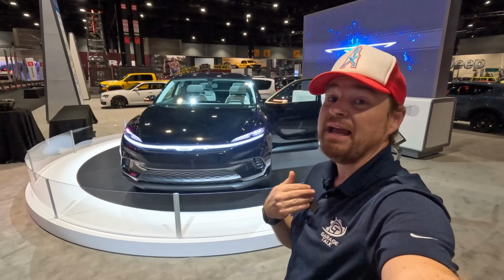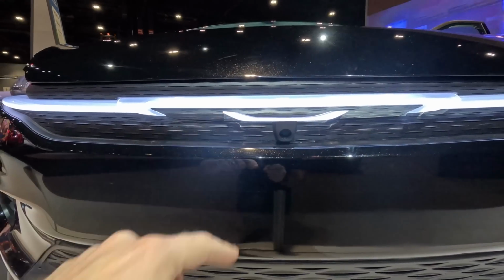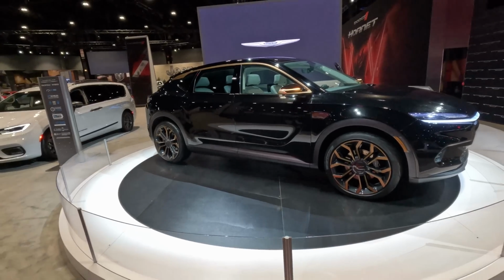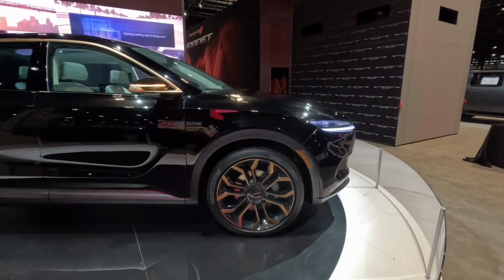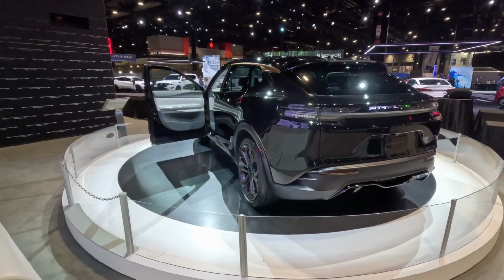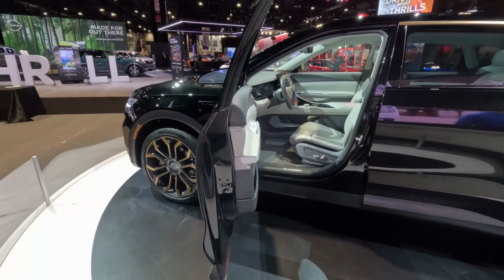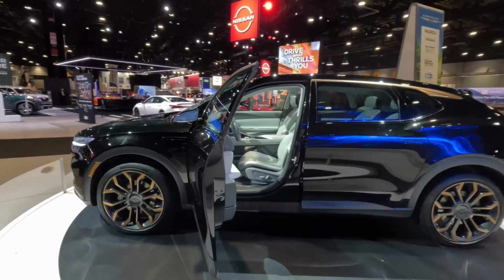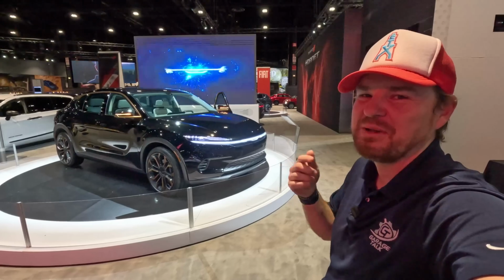Chrysler Airflow Concept at the Chicago Auto Show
First shown to the world at the 2022 New York International Auto Show, this Chrysler Airflow Graphite Concept sets the stage for the future of the brand.

Chrysler is an interesting brand at the moment. Once the halo brand of the Chrysler Corporation, the years have not been so kind. From 1925 the brand stood alone until 1998 when it "merged" with Daimler to become DaimlerChrysler, a venture that still bears fruit to this day. In 2007 the Chrysler family of vehicles spun off into Chrysler LLC before becoming Chrysler Group LLC. The brand then joined forces with Fiat to form Fiat Chrysler Automobiles or FCA, an acronym that still finds its way onto modern vehicles even though FCA merged to become Stellantis in 2021.

History lesson aside, the brand only has two vehicles as of the 2023 model year, with a planned obsolescence of their 300 sedan at the end of the model year. The 300 is one of the last vestiges of the DaimlerChrysler venture that ended in 2007. The other is the Pacifica minivan, the only such vehicle in the Stellantis family of brands since Dodge decided to kill off the Caravan in an effort to lean into their performance persona.

With Chrysler inventing the minivan segment back in the mid-1980s, the Pacifica is a very important vehicle to the brand, though it has seen a storied history as well, borrowing its name from a doomed crossover from decades ago to replace the aging Town and Country nameplate.

All that to say, this Airflow concept, the first battery electric vehicle or BEV concept from the Chrysler brand is very important to the future of the historic American nameplate. Signaling both a new direction for propulsion with their fully-electric drive system, and a new design direction that even updates the brand's logo, this Airflow is the new face of the brand.

We can't help but notice similarities to the doomed 200 sedan's clean lines that are modernized for 2023. The overall look of this Graphite concept is nice, but rather nondescript, allowing the airflow around the vehicle to determine its shape. Chrysler makes their concept more interesting by giving it a metallic black paint with Cypress bronze accents. Inside is a concept-like four captain chairs arranged with massive amounts of room for all onboard. The joys of EV platforms is the way the wheels can be pushed far out to give more room to the cabin and its occupants.

There is plenty of tech in this concept to keep any occupant busy for the brand's claimed 350+ miles of electric range. While we acknowledge that this is a concept in the early stages of design and engineering, after Ram Trucks changed direction from their REV concept to the production version, we are curious how much of this EV will see a showroom floor.

Like Cory's Hat?